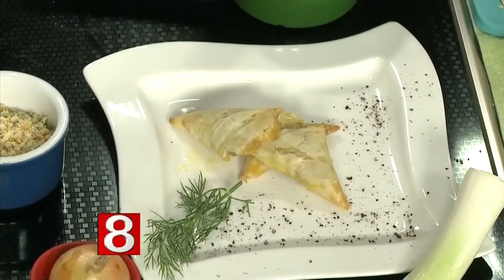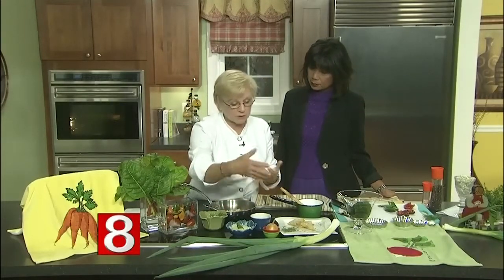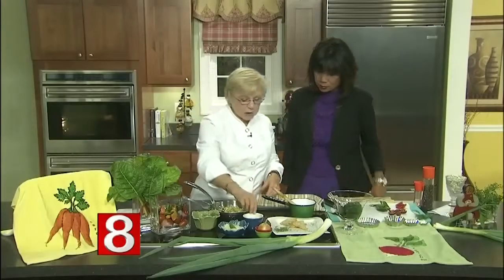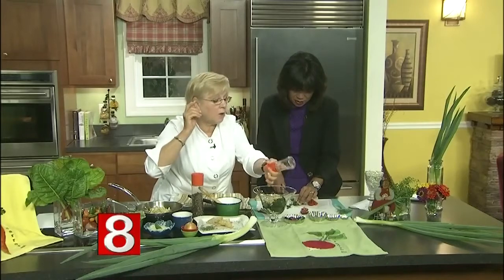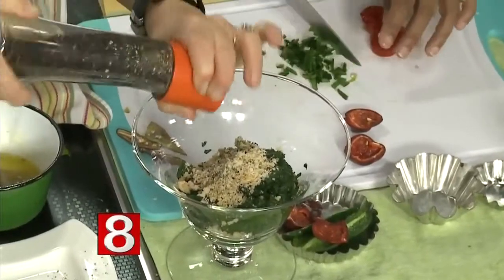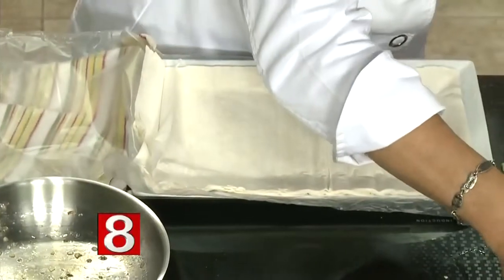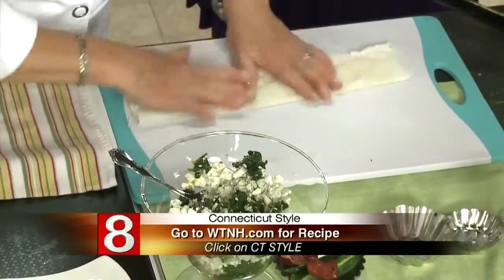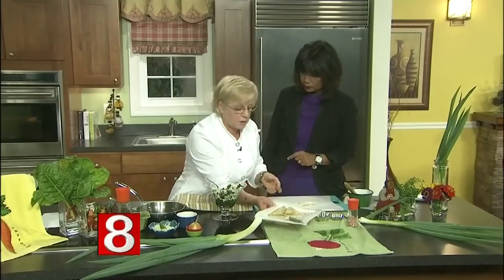In the Kitchen: Spinach, Leek & Blue Cheese Turnovers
Chef Debra Queen was back in the kitchen and today she's demonstrating Spinach, Leek & Blue Cheese Turnovers while explaining their connection to various cultures around the world.